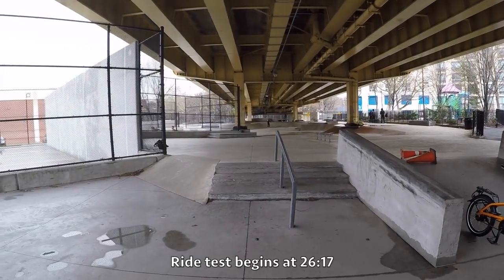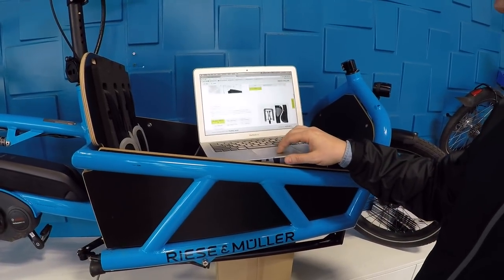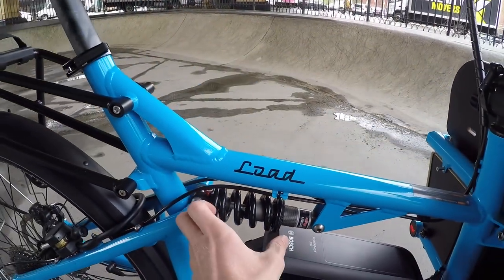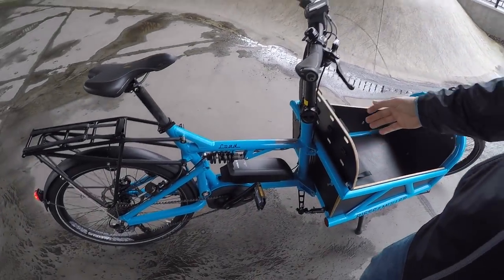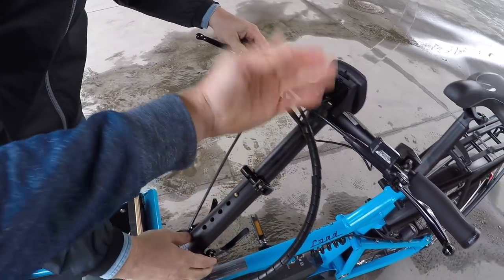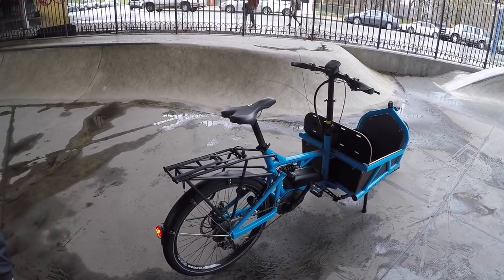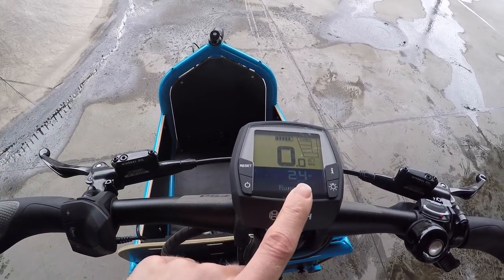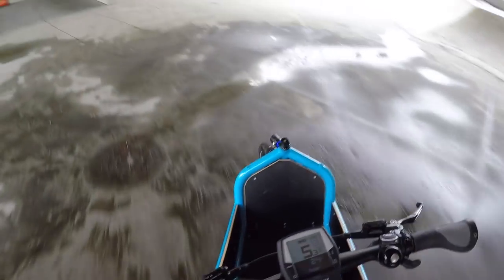Riese & Müller Load Touring HS Review - 6.7k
The Riese & Müller Load Touring HS is one of the only full suspension electric cargo bikes I've tested, the suspension is adjustable and provides a lot of comfort to you and your cargo when paired with the premium Schwalbe tires. Excellent safety features including integrated LED lights, the headlight points where you steer and has side windows for increased visibility, reflective tire stripes increase your visual footprint. Several options for the cargo box including marine-grade wooden walls (short or high), a canvas cover, a transparent child cover, infant seat mount, and double-kid bench seat with five point harnesses. Adjustable angle stem with telescoping eight pairs with the extra-long seat tube and angled seat post to accommodate a wide range of riders despite only being offered in one size, limited turning radius, rear rack costs extra.